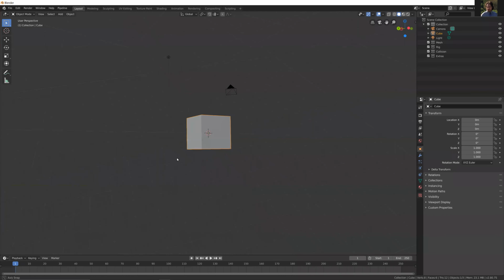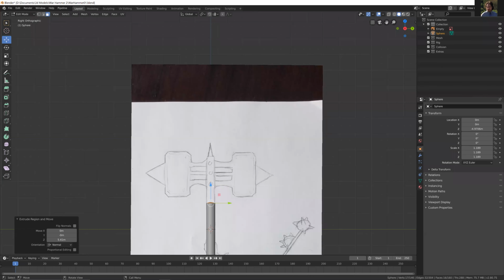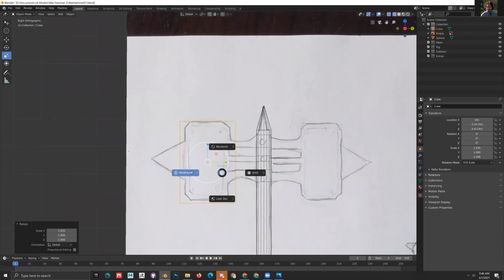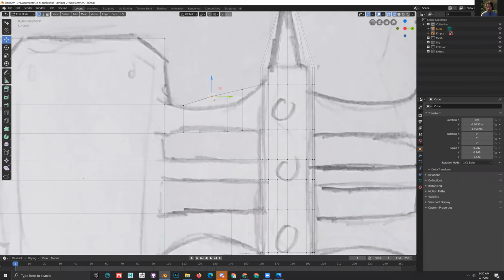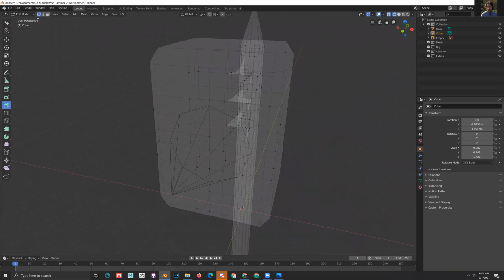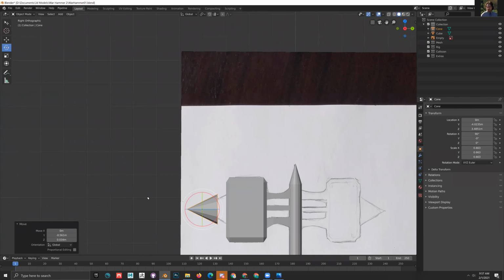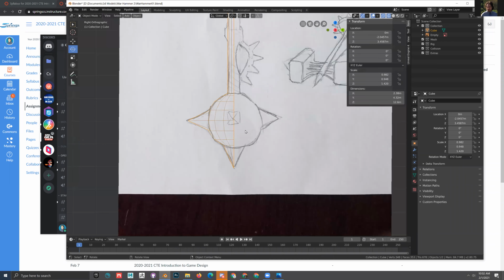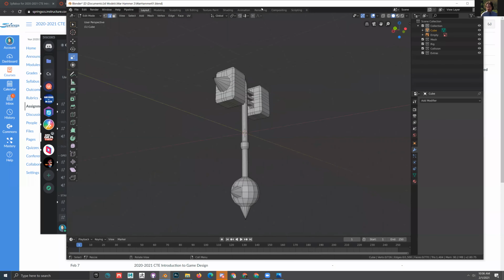3d Model a Tool or Weapon in Blender